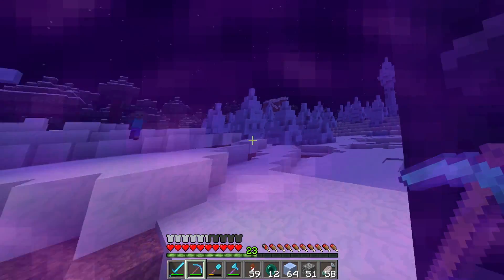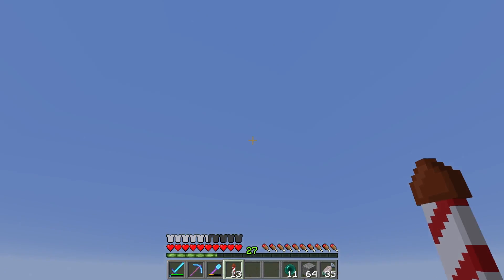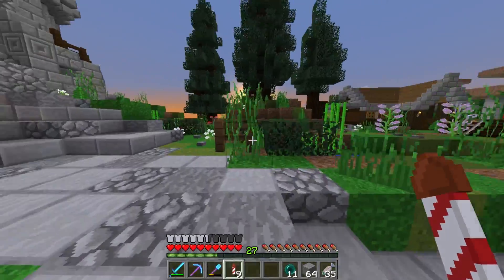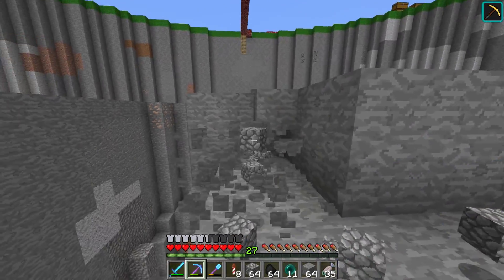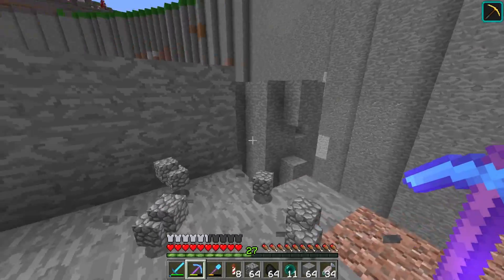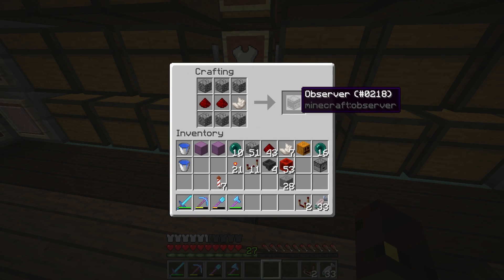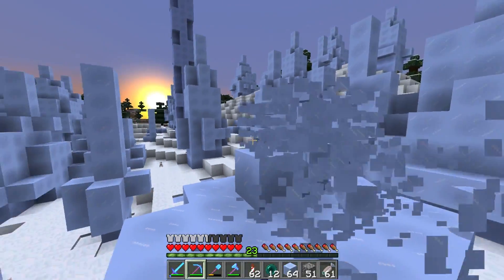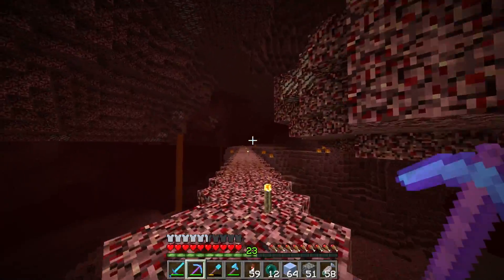Hermitcraft V 015 | OVER COMPLICATED.. MUCH! 😅 - Q&A PART 1 | A Minecraft Let's Play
Today i'm playing on the BRAND NEW Hermitcraft Season 5 World. We do a special episode with the questions you guys asked in a previous video. If you'd like to see a part two to this Q&A, be sure to leave your questions in the comments and like the video! Thank you!